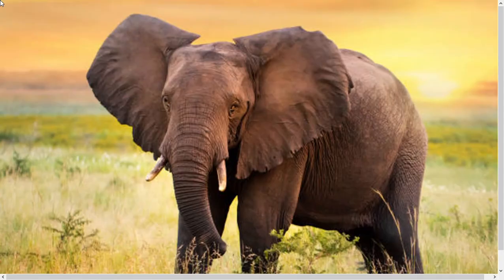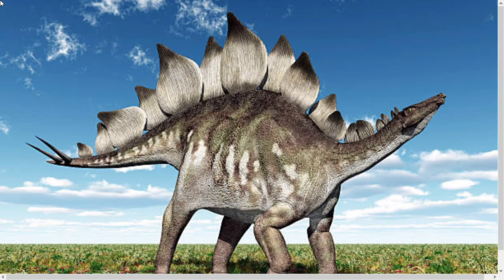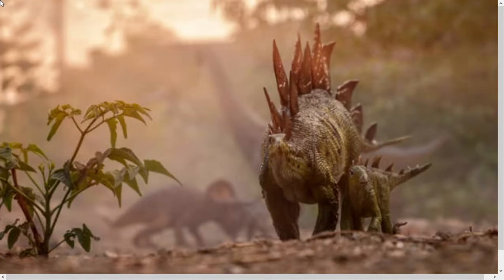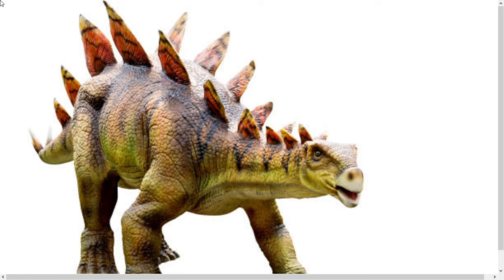Elephant VS Stegosaurus || Animal VS Dinosaur || World of Animals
Hey guys! They will never meet each other. But what if they did and got into a battle? This video will show that. It considers several factors like speed, weight, advantages etc.. I worked super hard on this video so let me know whether it was helpful or not. Share it with your curious relatives if you think this might entertain them. Consider turning on the subtitles if you need so. Btw, visit our other channels, too 🙂

►  Info:

Name: Pinak Rudra Saha
Age: 8+

►  Music

In the about section 🙂

✨ Watch my current most popular video here:
"Can A Kangal beat a Tundra wolf?? Extreme Battle!!!"